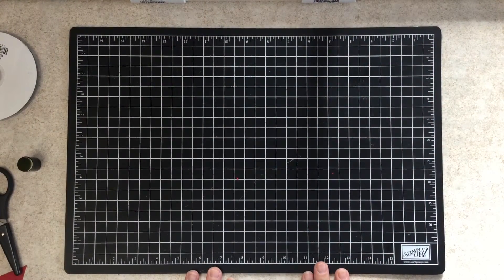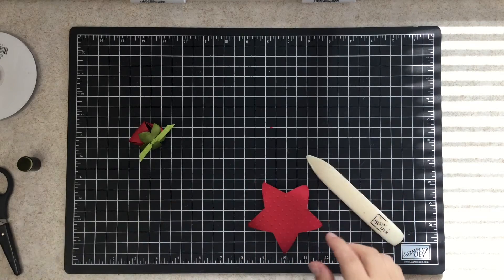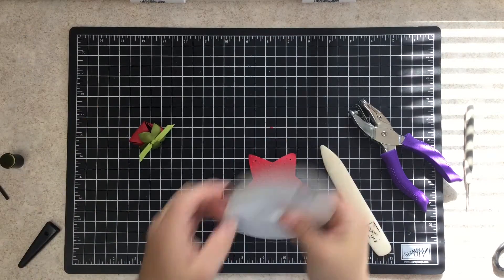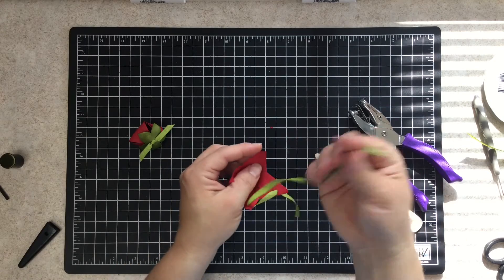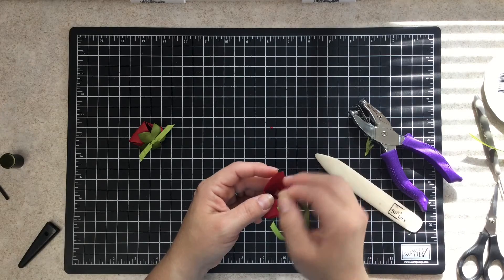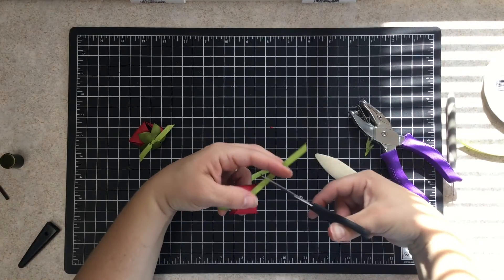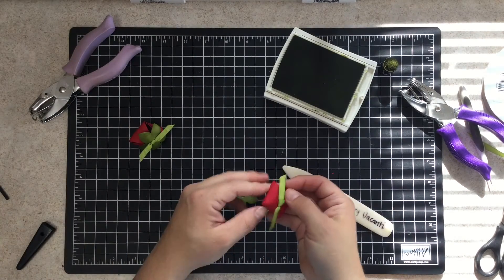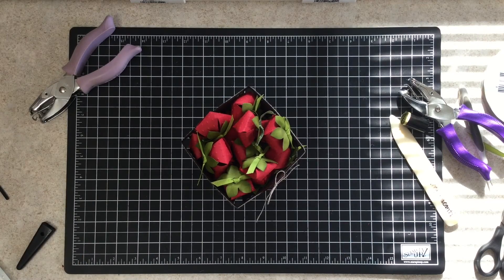PAPER STRAWBERRIES | Stampiphany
Paper strawberries are super easy to make and look adorable.  It didn't take long for me to "harvest" these beauties.

Supplies:
133723 Stars Framelits
133731 Flower Flair
137366 Berry Basket Bigz L Die
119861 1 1/4" Circle Punch
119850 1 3/4" Circle Punch
134364 1/4" Hand Held Circle Punch
134365 1/8" Hand Held Circle Punch
126189 Paper-Piercing Tool
127821 Woodgrain Embossing Folder
113439 Big Shot and Multipurpose Platform
130931 Candy Dots
126949 Real Red Classic Ink Pad
126953 Old Olive Classic Ink Pad
132708 Tuxedo Black Memento Ink Pad
133773 Sponge Daubers
139340 All Boxed Up Stamp Set Clear
104199 Linen Thread
Dotted Embossing Folder
Scissors
Old Olive Ribbon or any green ribbon will do.
Candy or small treats
Stapler

Carry Vacanti Stampin' Up! Independent Demonstrator
Don't have a demonstrator? I can help.

All Artwork copyright Stampin' Up!
All Products Stampin' Up!